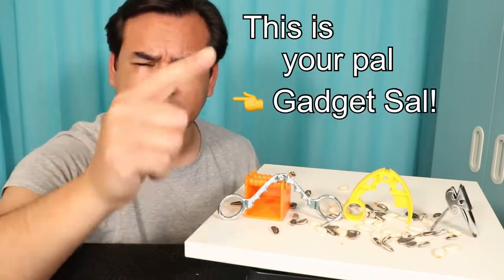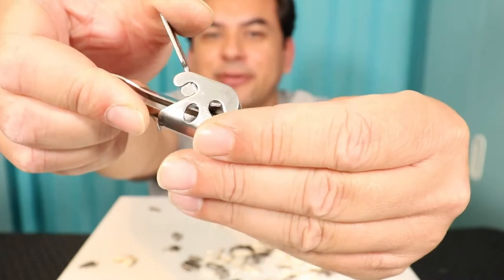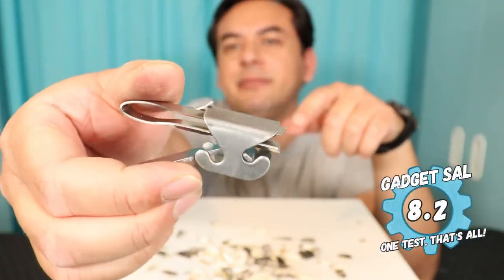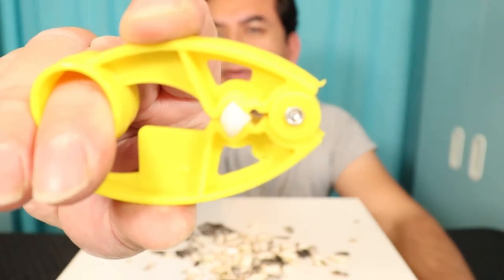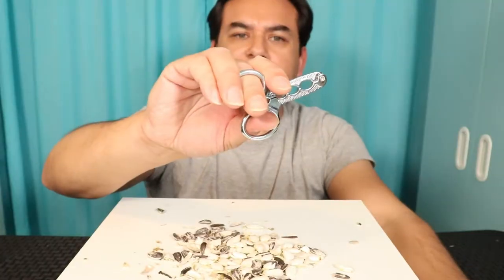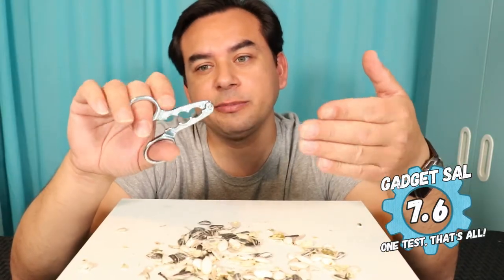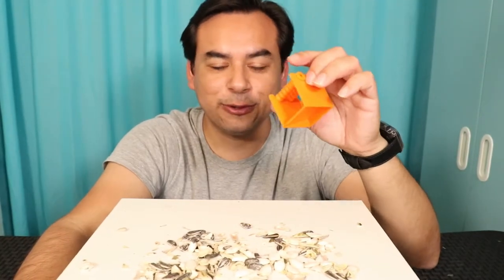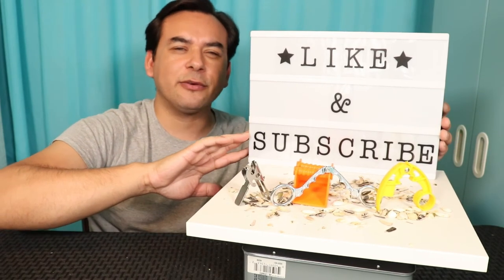Sunflower Seed Cracking Tool | Pumpkin Seed Cracking Tool | AliExpress Gadgets Part 13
Hi everyone! In this video, I test and score a few AliExpress sunflower/pumpkin seed cracking tools. I know there are times when I use my teeth and tongue to crack open sunflower seeds and it really leaves my tongue sore and lips dry. For this video I found a neat sunflower/pumpkin seed cracking tool, that look like nail clippers. I also found one that works and looks kind of like scissors; I also found a small plastic box that you push sunflower/pumpkin seeds right through to crack open!
Will they work? What score will I give them? One Test, That's All!

All metal 1st seed cracker:

Yellow plastic cracker:

Scissor looking cracker:

Plastic box cracking tool:

Your Pal,
Gadget Sal